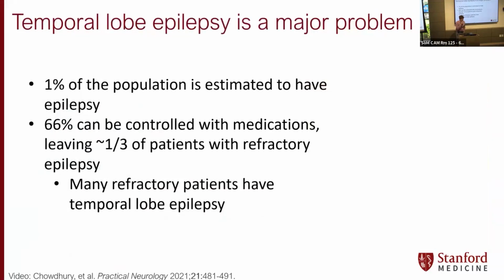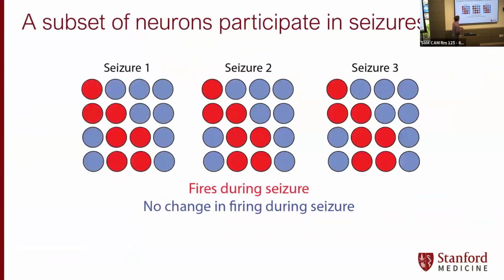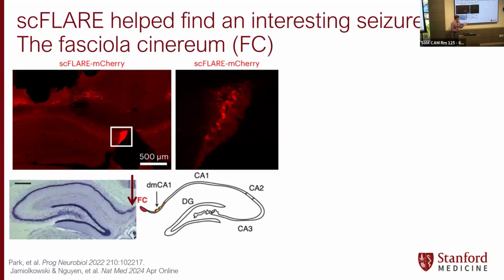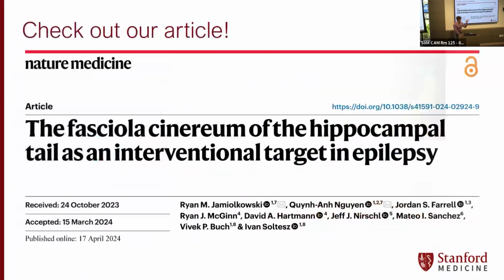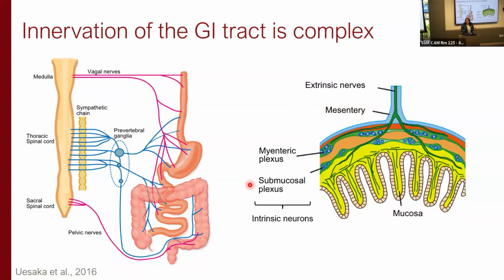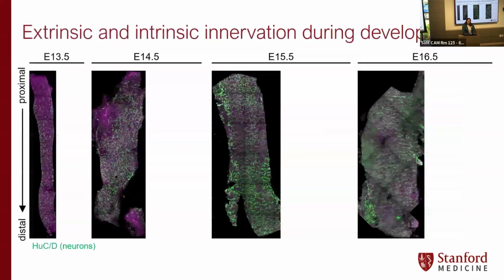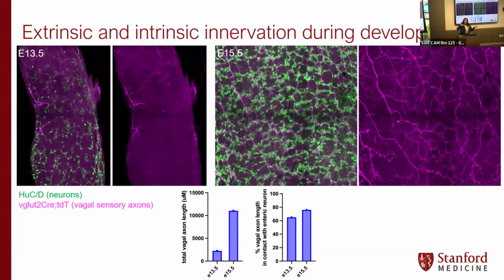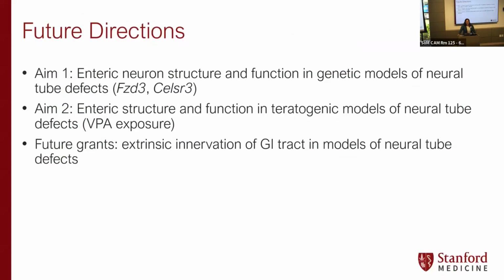Finding Seizing Neurons in Mice / Neural Circuitry in Neural Tube Defects | Neurology Grand Rounds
Recorded live on May 3rd, 2024

In this recorded combined Neurology Grand Rounds resident research presentation, Stanford Neurology Resident Dr. David Hartman begins by presenting his research on using new tools to find seizing neurons in mice, focusing on temporal lobe epilepsy. He discusses the use of SC-Flare, a technique developed by the Ting Lab, to identify cells participating in seizures. Dr. Hartman highlights the discovery of the fasciola cinereum (FC) as an important seizure focus, which was later confirmed in human patients. He emphasizes the mosaic nature of seizure foci, where some neurons participate in seizures while others do not.
The presentation then moves on to Stanford Neurology Resident, Dr. Gabby Barsh, who discusses developmental neurobiology, specifically focusing on neural tube defects and their impact on the enteric nervous system. Dr. Barsh outlines research using mouse models to study both extrinsic and intrinsic neural circuitry of the gut during development. She presents preliminary data on the role of Frizzled 3, a planar cell polarity protein, in organizing enteric neurons. Dr. Barsh concludes by outlining future research plans, including studying enteric neuron structure and function in genetic and teratogenic models of neural tube defects.

Learning Objectives:
1. Discuss the use of SC-Flare
2. Highlight the discovery of the fasciola cinereum (FC) as an important seizure focus
3. Examine transcriptomic differences between seizing and non-seizing cells in future research
4. Examine enteric neuron structure and function in genetic models of neural tube defects using the Frizzle 3 mutant
5. Conceptualize the extrinsic innervation of the GI tract in neural tube defect models in future research.

Mitigation of Relevant Financial Relationships
Stanford Medicine adheres to the Standards for Integrity and Independence in Accredited Continuing Education.